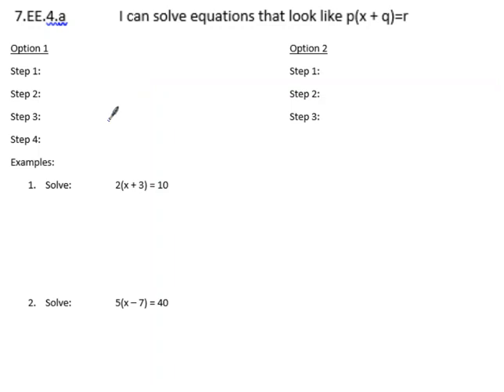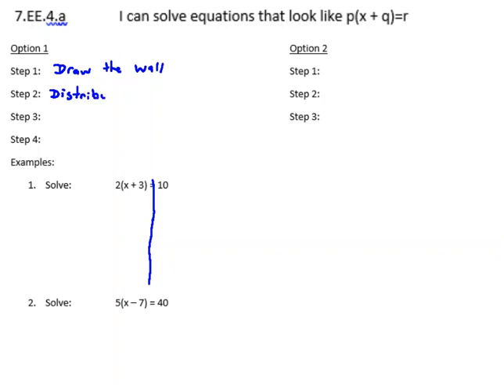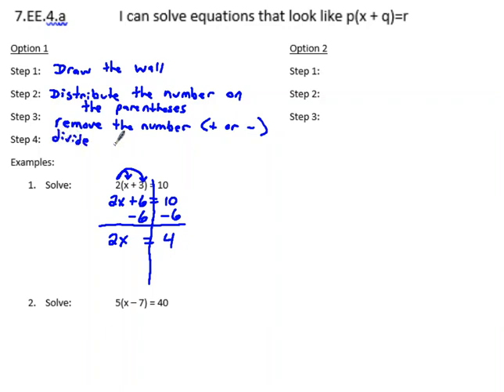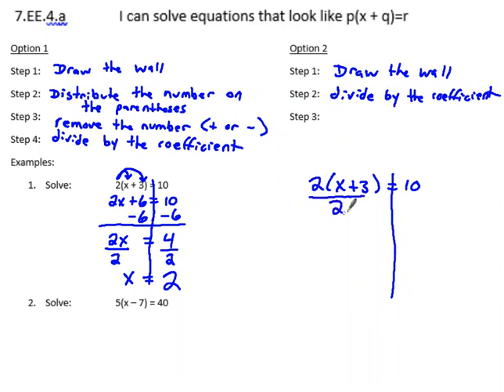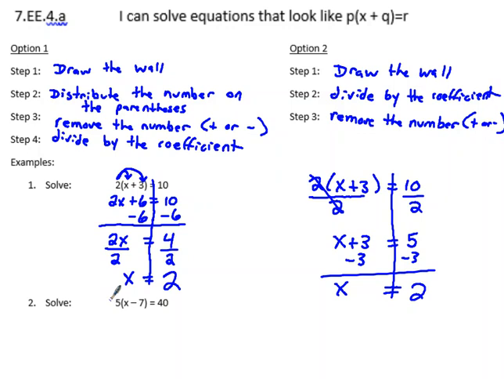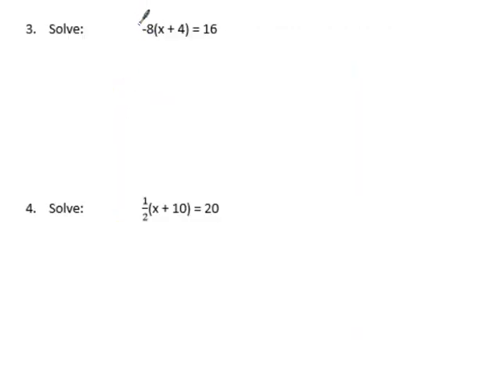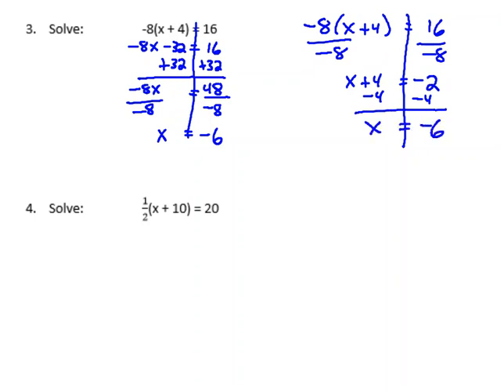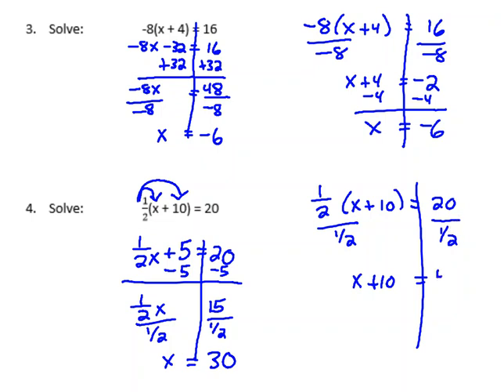I can solve equations that look like p(x+q)=r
7.EE.4.a